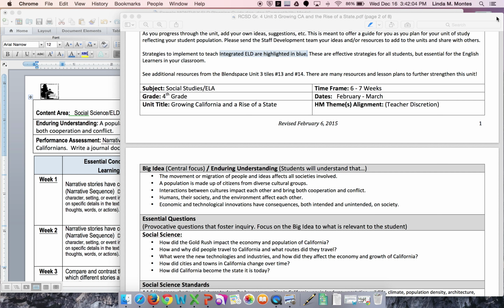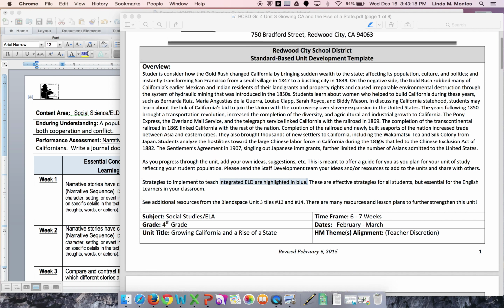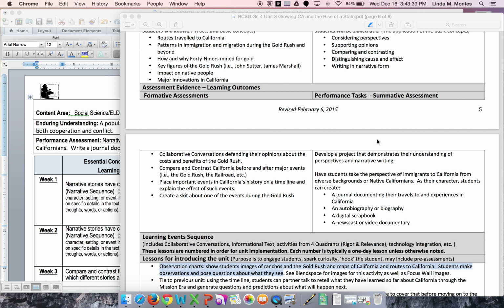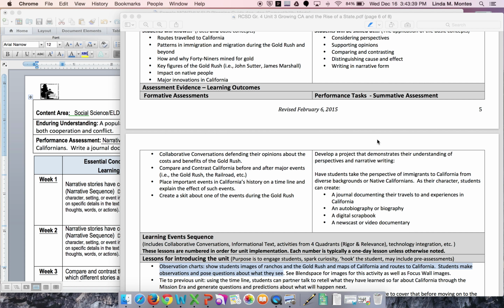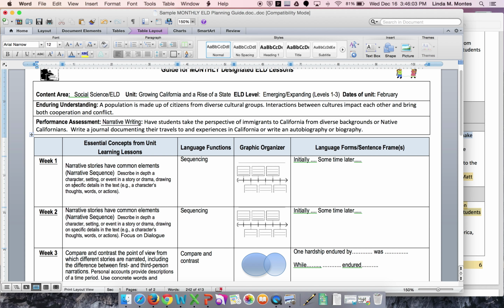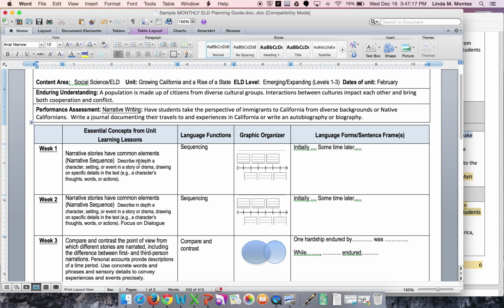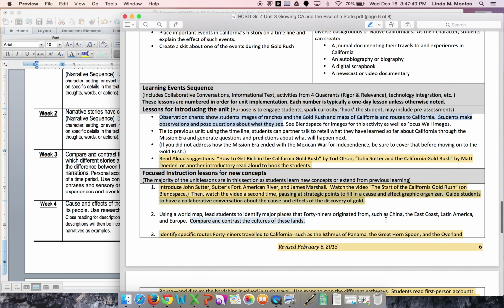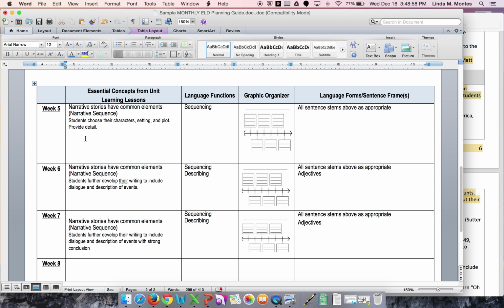Weekly ELD Lesson Design Part 1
Professional Development for Designing Designated ELD Lessons Part 1: January 4, 2016 PD